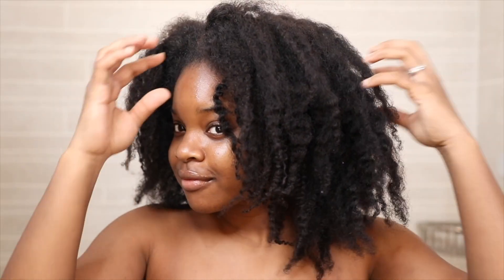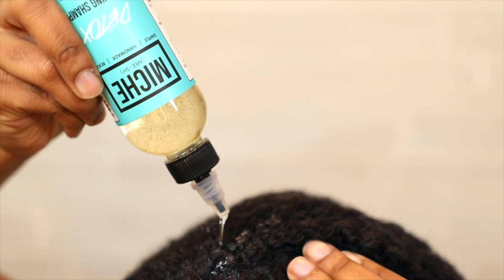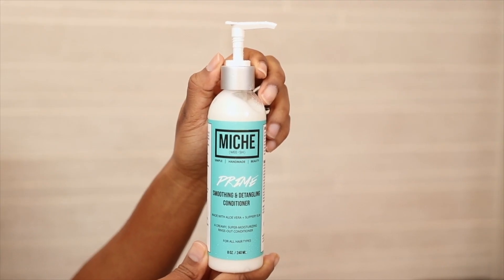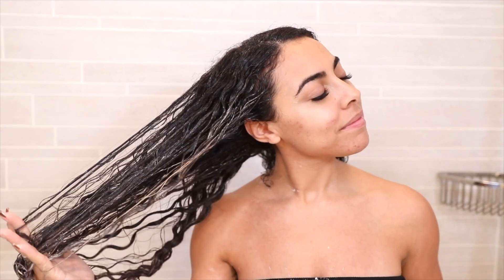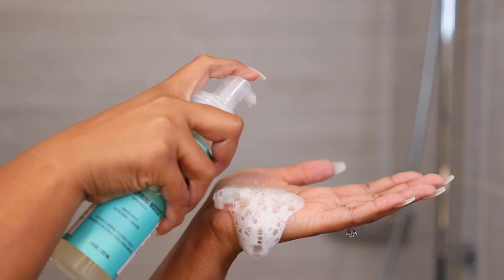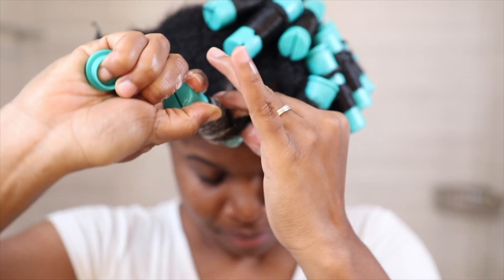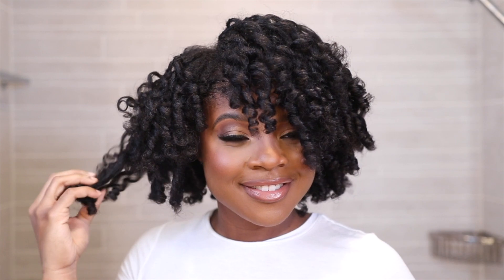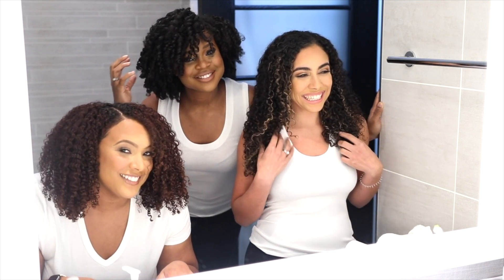Introducing our NEW Set Curl Defining Mousse! 😱💦 Wash Day Made EASY on 3 hair types in 3 steps! 😍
Happy Thanksgiving Beauties! 🍂

Finally, our NEW Curl Defining Mousse is coming today at 5pm EST! 🤗We are so excited to show you how to use it on 3 different hair types!

SET  is a curl enhancing & defining mousse (with hold) that provides intense definition and volume - the best of both worlds!  This formula is infused with botanical extracts and natural humectants  such as ginger, rosemary and aloe leaf juice which help to condition and nourish the hair stands leaving hair feeling soft, healthy and shiny. This quick drying, flexible hold, lightweight formula is great for waves, curls and coils.

Set your alarms now and shop this product at 5pm EST (3pm for early VIP access)